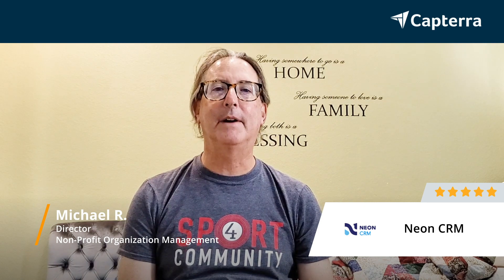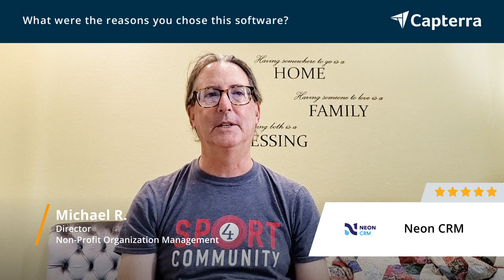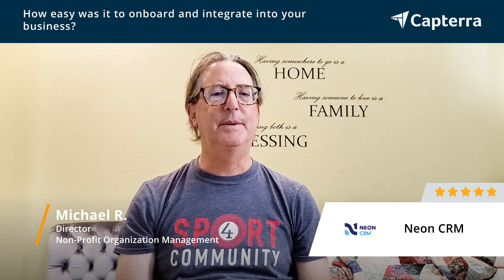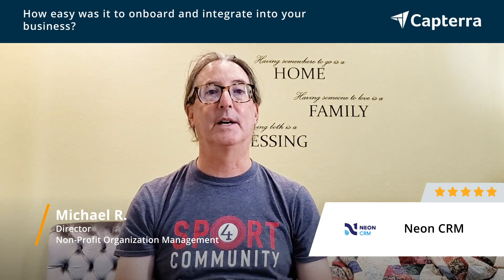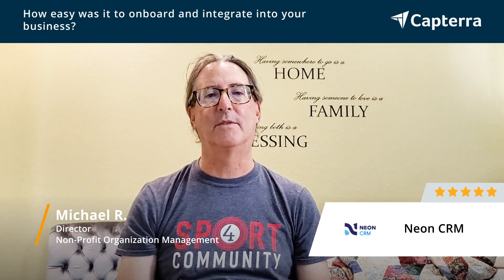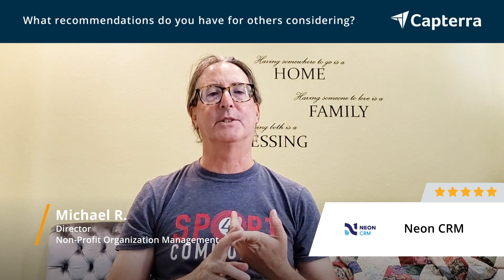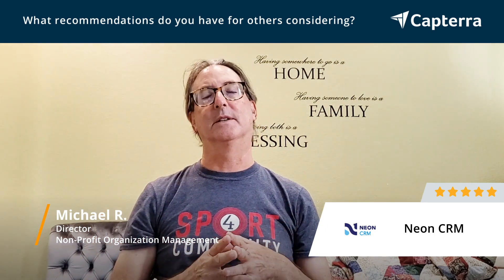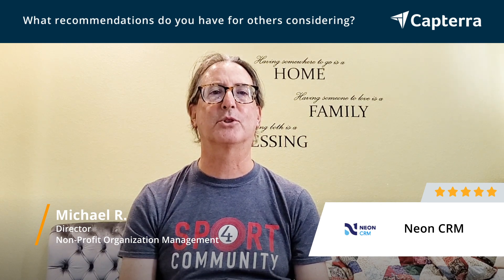Neon CRM Review: Neon CRM Is The Only Choice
"Neon CRM Review 2023.

0:00 Intro
0:10 What other software products did you consider or switch from?
0:18 What were the reasons you chose Neon CRM?
0:49 How easy was it to onboard and integrate Neon CRM into your business?
1:26 What recommendations do you have for others considering Neon CRM?"